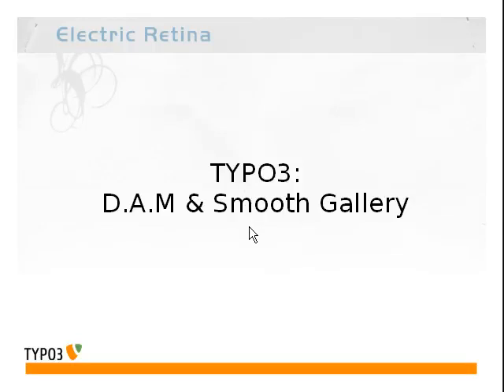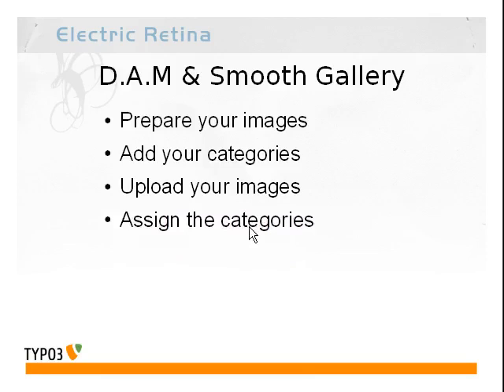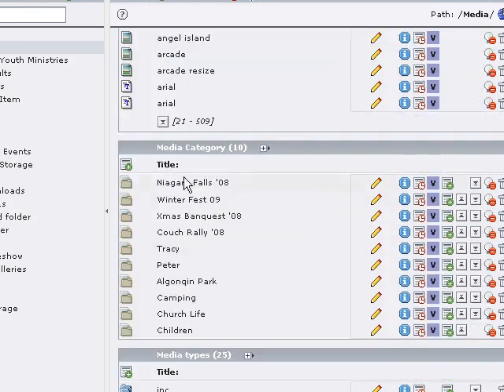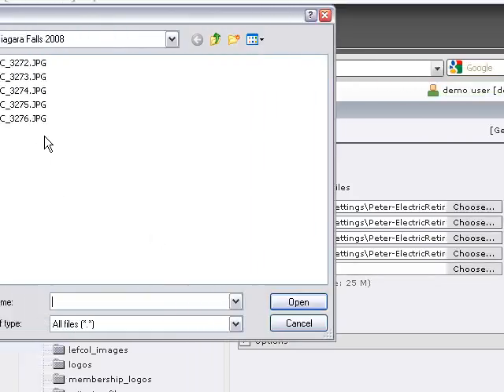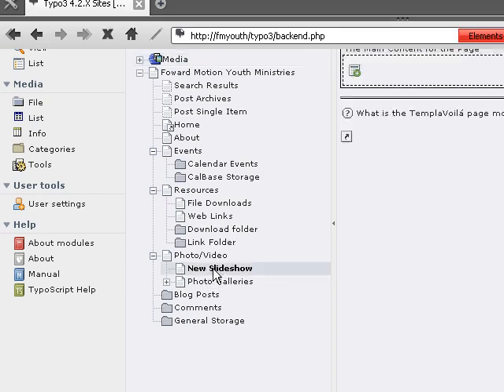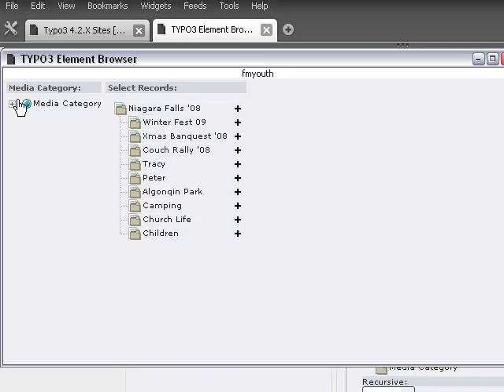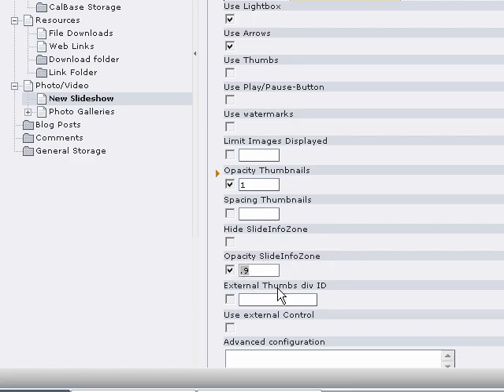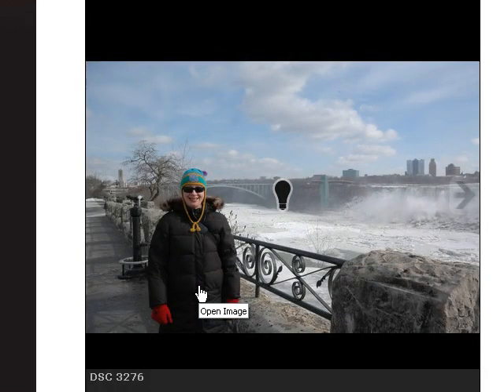TYPO3: D.A.M & Smooth Gallery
This tutorial will show you how to use the digital asset management plugin functionality to categorize your images and then display that category of images using the smooth gallery plugin.